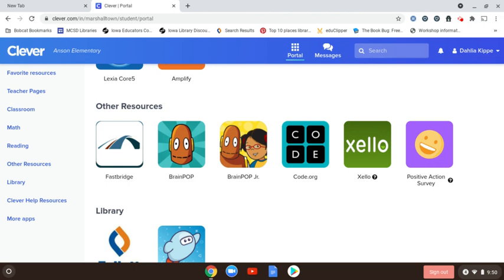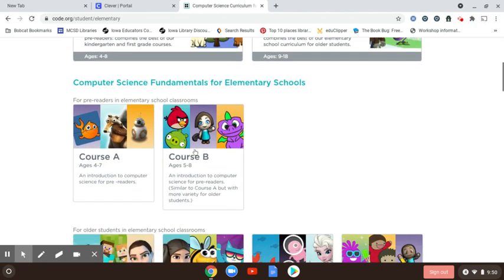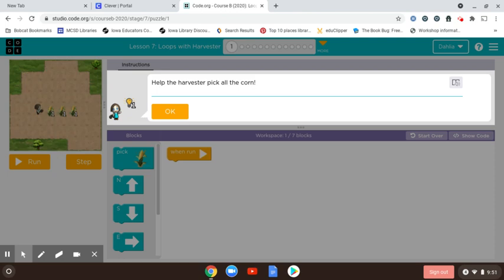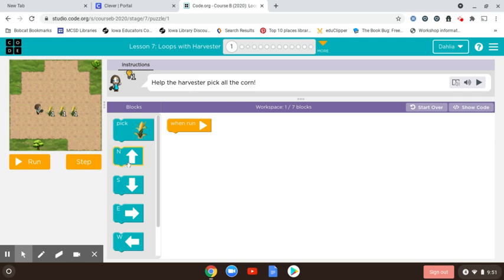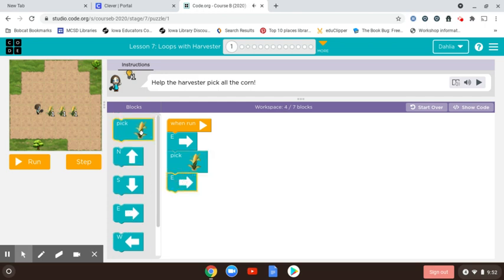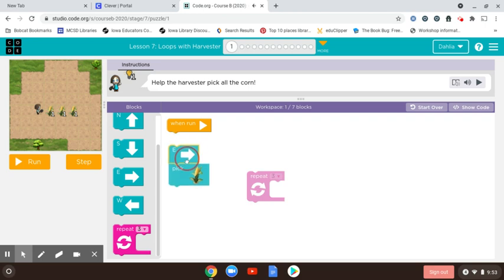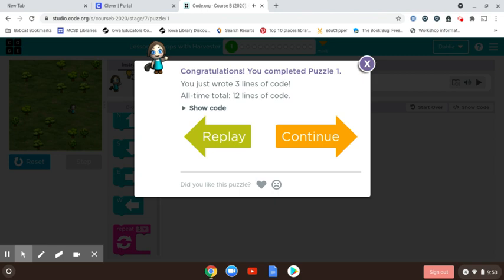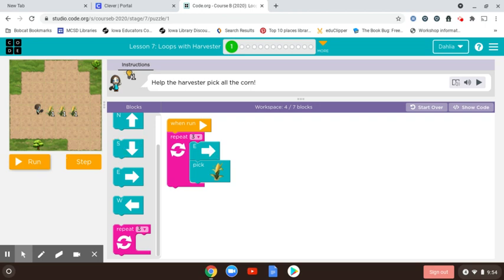Loops with Harvester 1-6